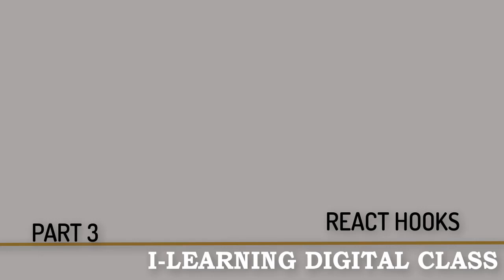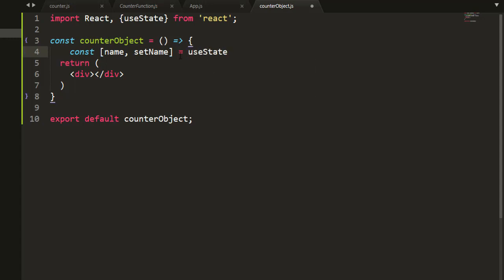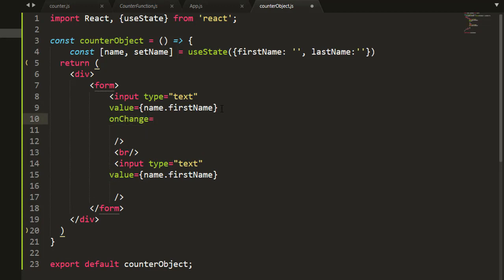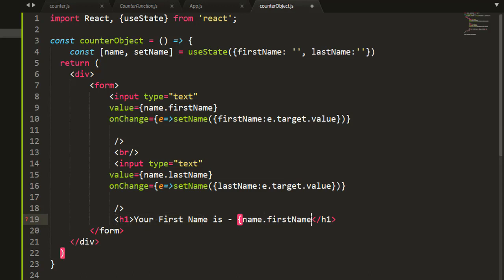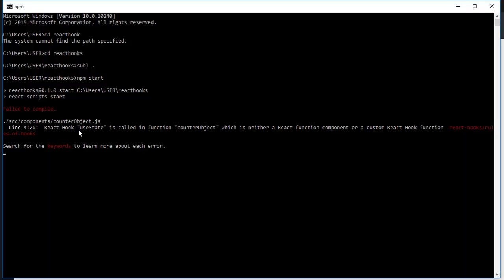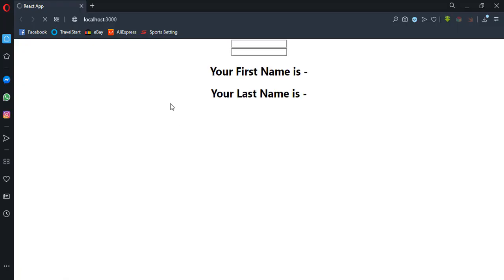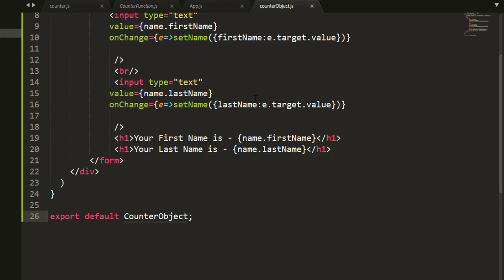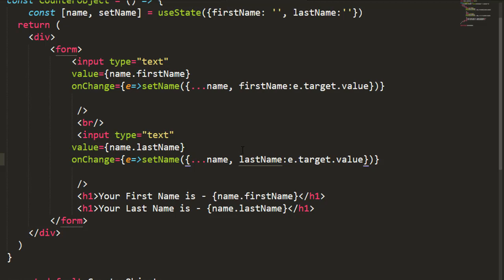Learn React Hooks from Beginner to Advance (useState Hooks with Object) Part 3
Hooks are a new addition in React 16.8. They let you use state and other React features without writing a class. In this particular video you will learn:
-useState Hooks with Object